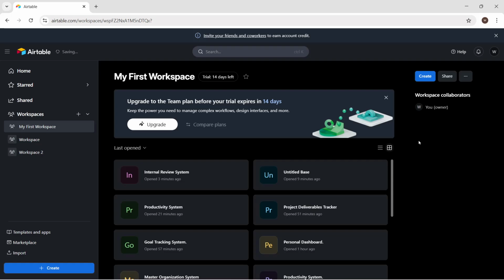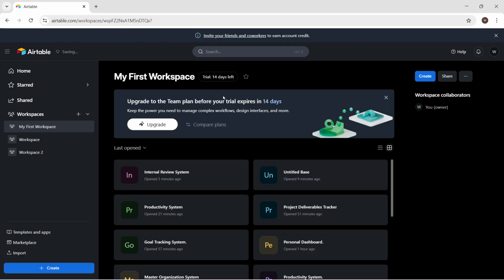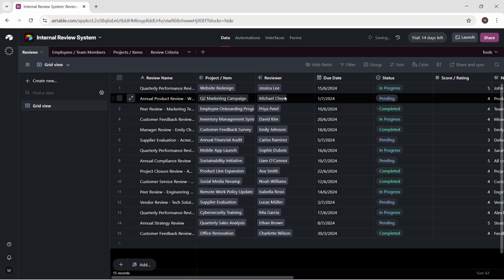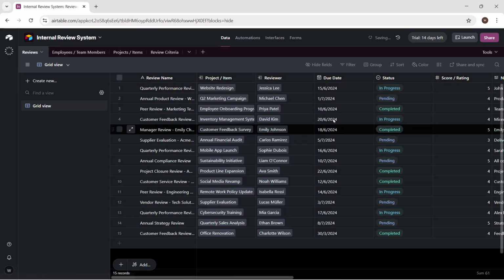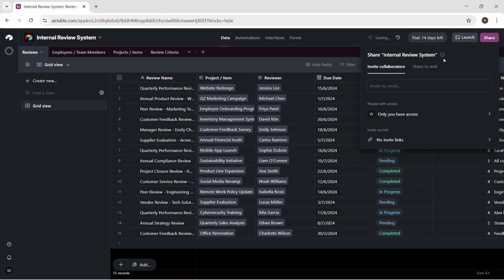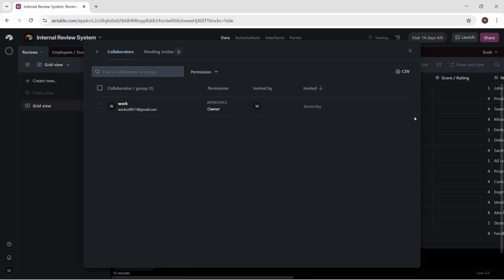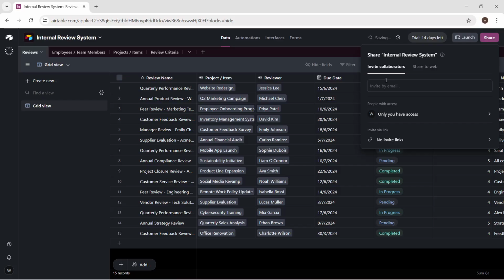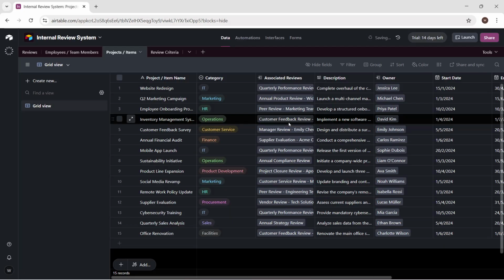How To Share Airtable Templates [Public Access]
In this public access guide, you’ll learn how to share Airtable templates so others can copy and use your systems instantly. Templates are one of the fastest ways to distribute workflows across teams, clients, or communities without rebuilding everything from scratch. Instead of manually duplicating bases, you can publish clean, ready-to-use structures that anyone can install in seconds.

This walkthrough shows how to prepare your base for sharing, remove sensitive data, and create a polished public template that’s easy to understand and adopt.

🔹 What You’ll Learn:

How To Convert Any Airtable Base Into A Shareable Template Safely

How To Remove Private Or Sensitive Data Before Publishing Publicly

How To Structure Templates So New Users Understand Them Quickly

How To Add Clear Naming And Field Descriptions For Clarity

How To Share Templates With Teams, Clients, Or Communities

How To Update Templates Without Breaking Existing Copies

How To Avoid Common Template Mistakes That Confuse Users

How To Use Templates To Standardize Workflows Across Organizations

💡 Pro Tip: Always “clean and simplify” before sharing. Delete unused fields, example clutter, and confusing test records. Add one or two sample rows that demonstrate how the system works. A simple template gets adopted far more often than a complex one.

By the end, you’ll confidently share Airtable templates for fast public access.